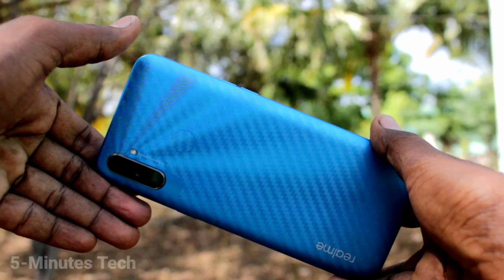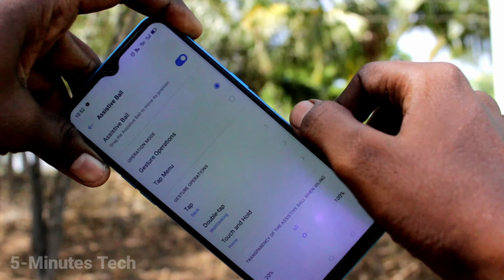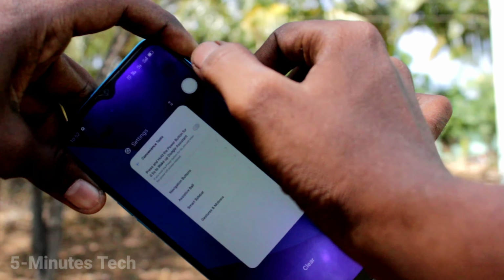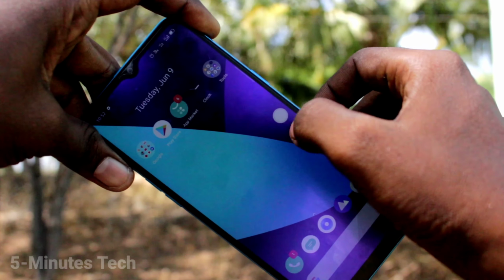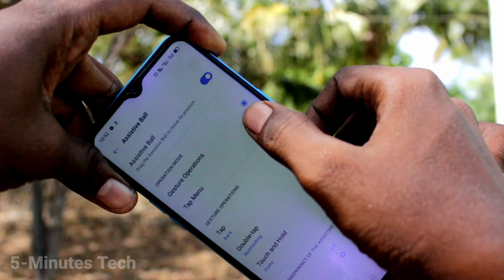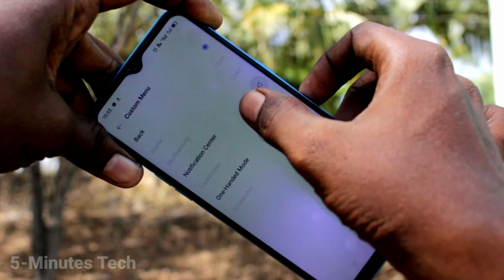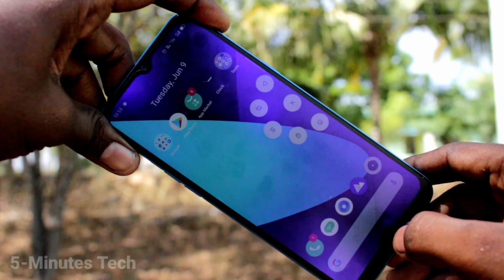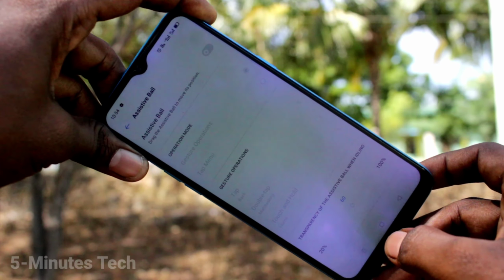How to use assistive ball in Realme C3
Realme C3 assistive ball usage settings: Learn here how to use assistive ball in Realme C3 smartphone